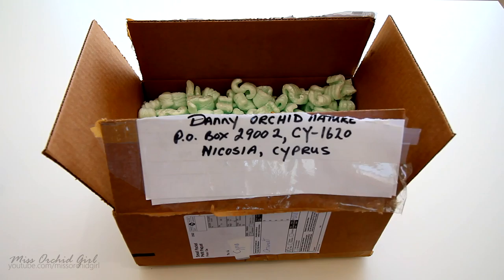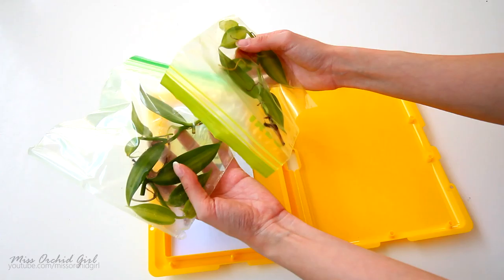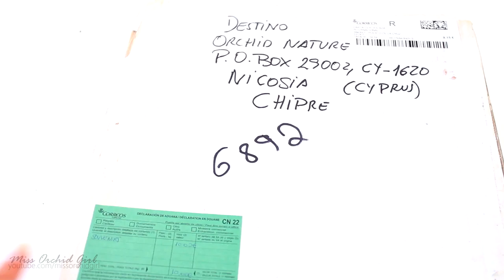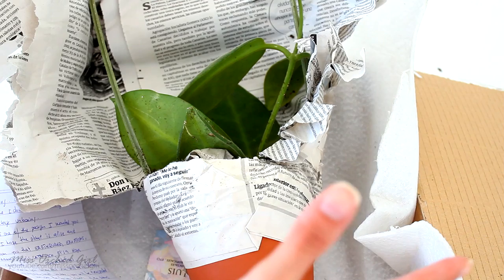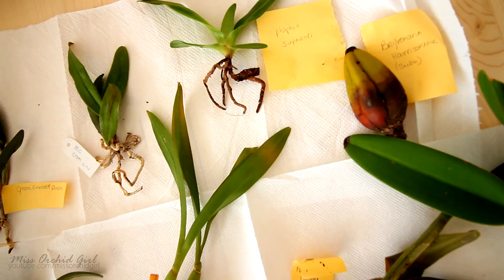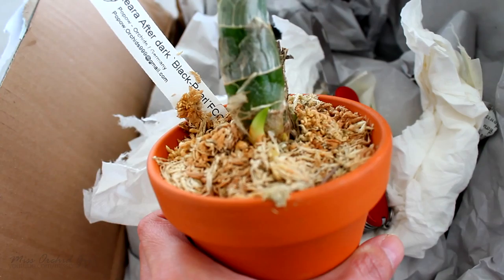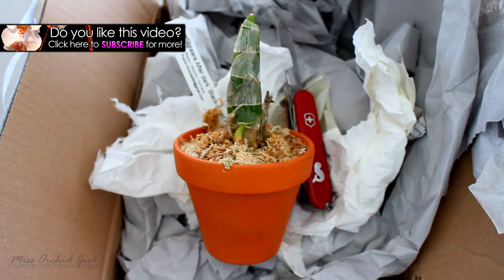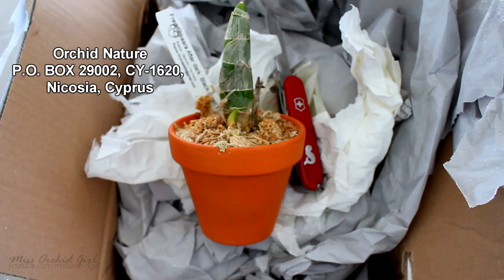Mail time! - Orchids and letters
Never got so much mail in such a short time in my life! The greatest part is, I got a lot of new orchids to grow, discover and share with the world :D

Thanks so much David, Oana, Habeeb and my mysterious viewer :)  We'll get to see their evolution and find out what they like and how to grow them. Very exciting stuff!
✿ Want to send me something? Here's my address!
Orchid Nature
Andrew Applepie - Darling, Wait (feat. sparkybeats)
Show him some love!